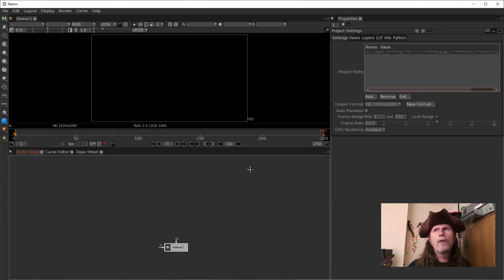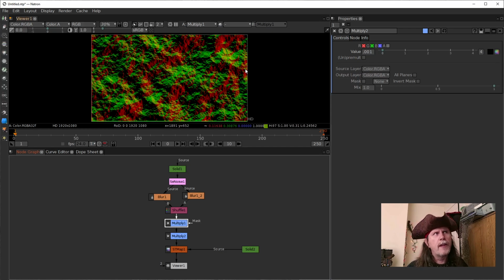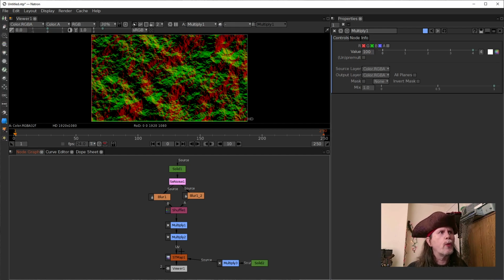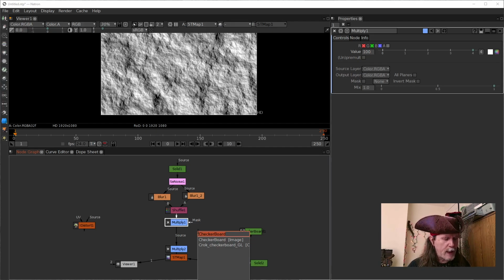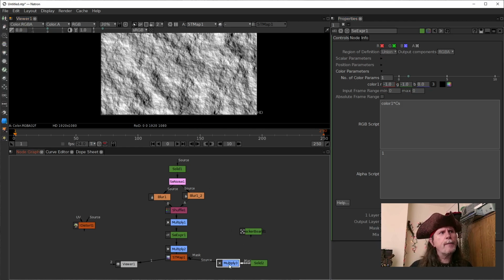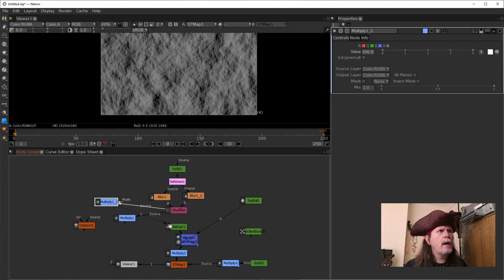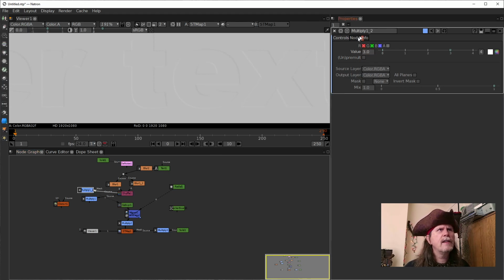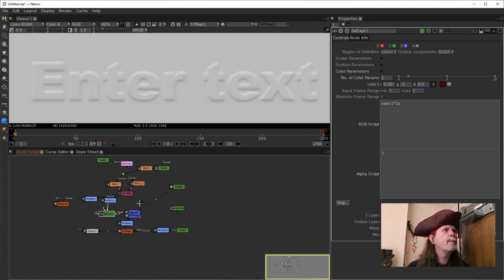VFX with Natron - E0039 - Lets bump normal maps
In this episode we are going to explore how we can take the normal maps we generate inside Natron, and turn them into bump maps using the STMap Node.

Live stream from August 3, 2020

With:
Pirate Bill